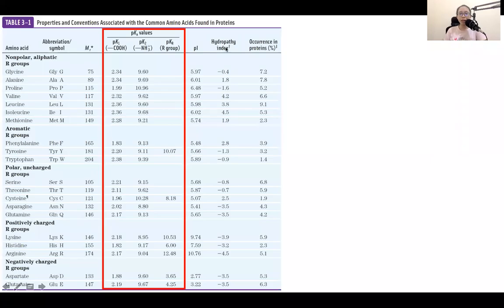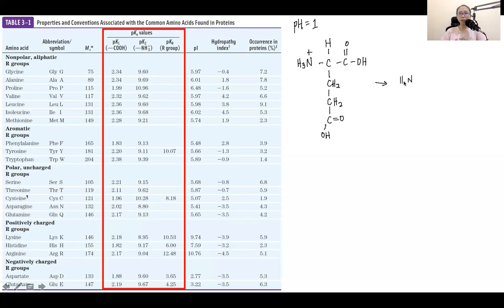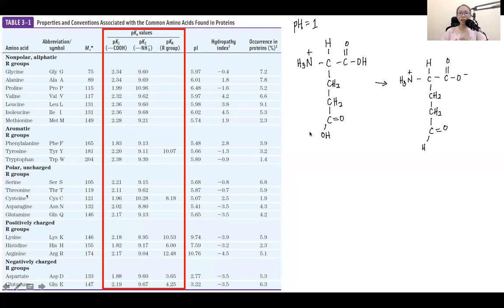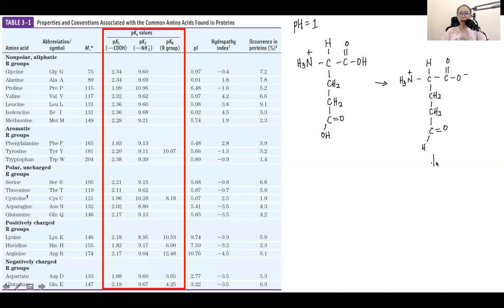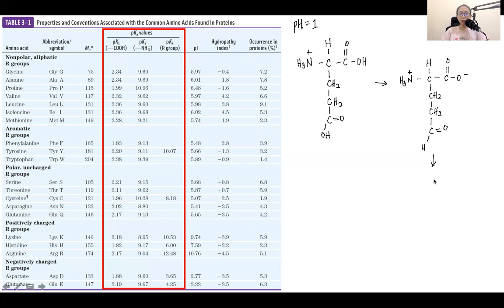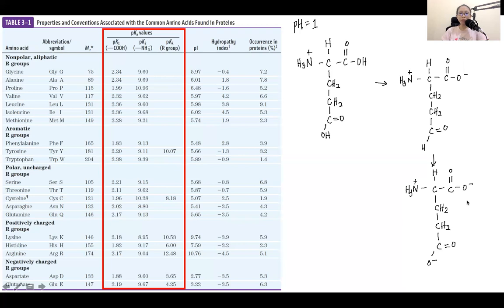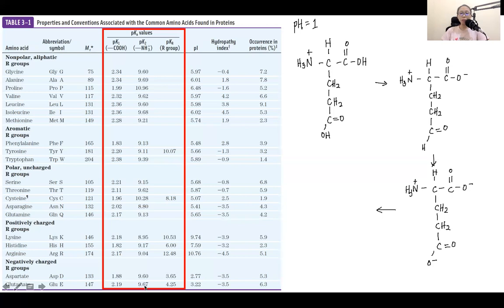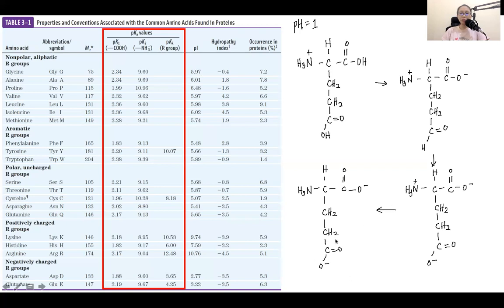pKa values of Glutamate